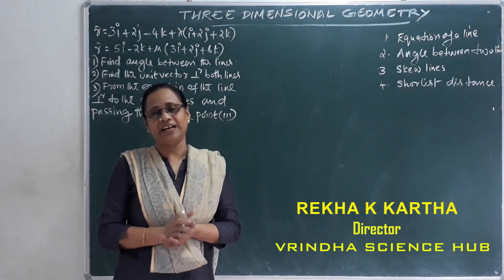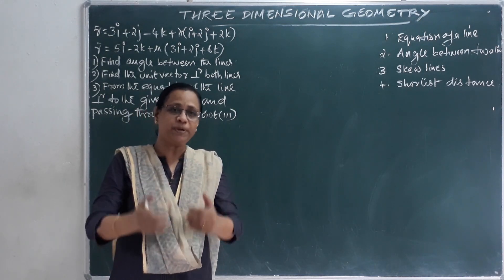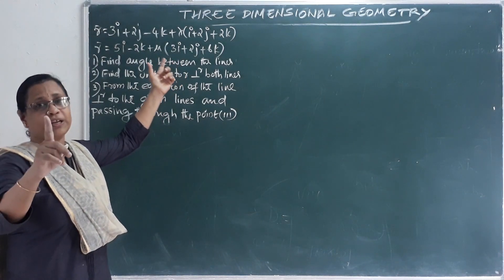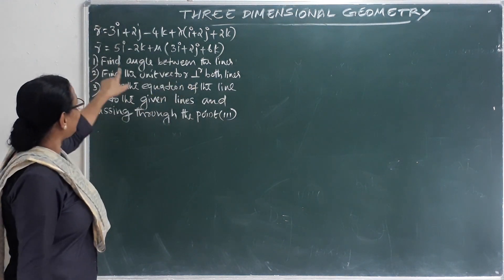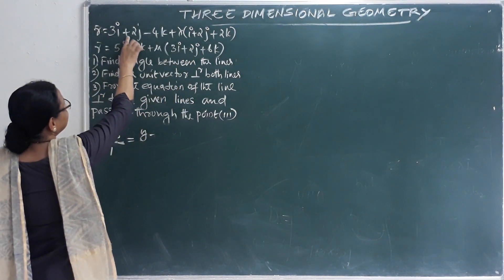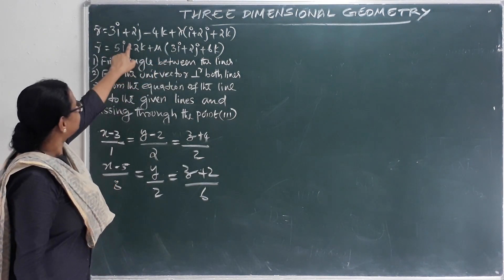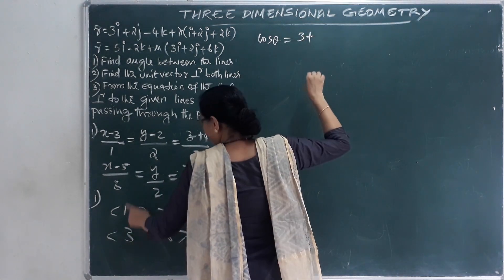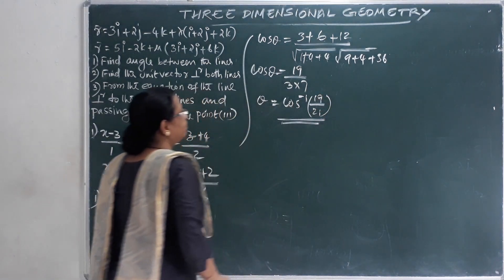3D Geometry Class 12 |Part 1| Malayalam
3D geometry IIT JEE in 1 Shot By Rekha Ma'am | JEE Main Maths Super Revision | Vrindha Math. 3d geometry jee mains By Rekha Kartha Mam. 3d geometry iit jee by Vrindha. 3d geometry jee mains by Rekha Kartha Vrindha math.  This session 3d geometry iit jee video increases your marks in JEE Main 2020 Exam.

Let's crack jee main maths in jee main 2020 exams with this “3d geometry jee mains questions” by Rekha Ma'am. In this session of jee maths learn the complete details about “jee mains 3d geometry questions” which is the most important one to know before appearing for the upcoming jee main maths exam 2020.

In today’s Session, Master Teacher Rekha Ma'am takes you through 3d geometry iit jee, as it is one of the most important and scoring sessions for the iit jee main math exam 2020.

Rekha Ma'am enlightens you with the “3d geometry jee mains questions, jee mains 3d geometry questions” and giving tips on how to solve 3d geometry iit jee questions with in-depth explanations. This session will mainly be around the “3d geometry iit jee” with proper Explanation.

In today's class, Rekha Ma'am will talk about “3d geometry jee mains” and share some preparation tips on how to get good marks in jee mains maths exams.

In this session, Rekha Ma'am will discuss iit jee 3d geometry questions, which will be helpful for you to crack jee mains 2020.
1. 3d geometry iit jee
2. 3d geometry jee mains
3. 3d geometry jee mains questions
4. 3d geometry iit jee questions
5. iit jee 3d geometry questions
6. 3d geometry iit jee previous year questions
7. 3d geometry iit jee mains
8. jee mains 3d geometry questions
9. 3d geometry class 12 jee main